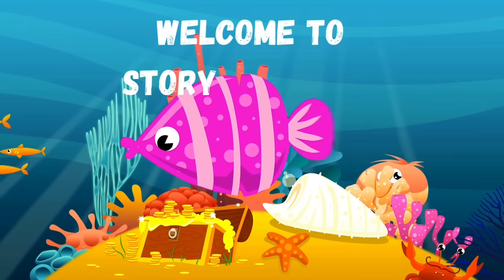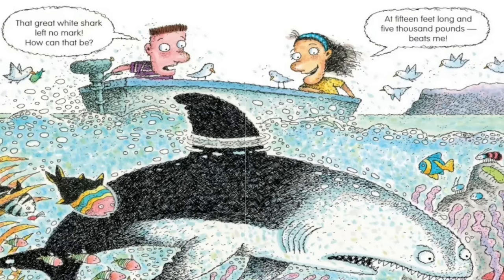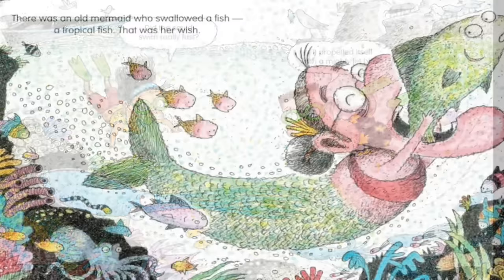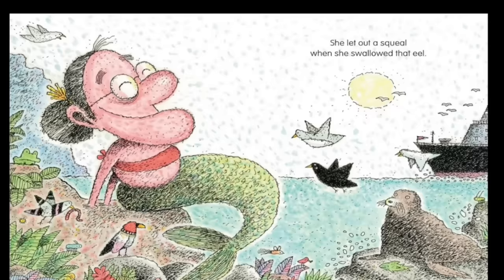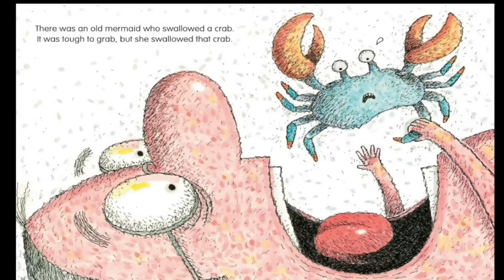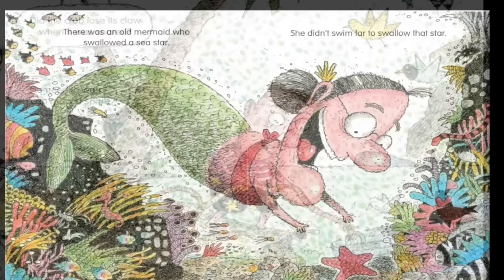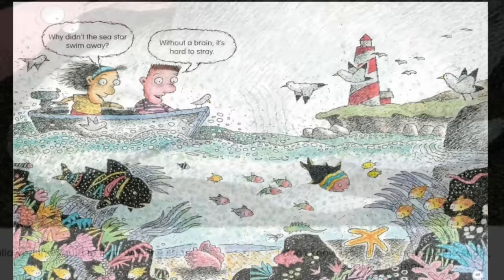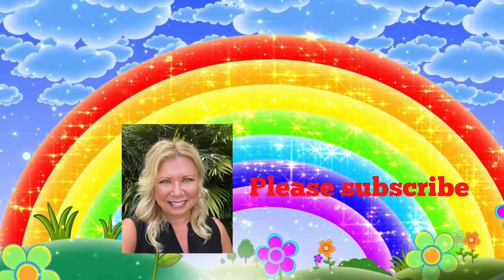There Was An Old Mermaid Who Swallowed A Shark | Kids read aloud book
There was an old mermaid who swallowed a shark. I don’t know why she swallowed the shark, but it left no mark.

By: Lucille Colandro
Illustrated by: Jared Lee

Welcome back to Story Time with Nana Pam. You will experience read aloud children’s books that supplement your own personal reading time. Let’s experience the adventures together!